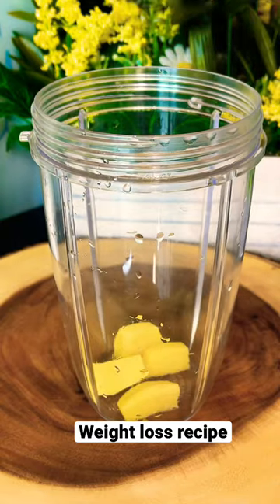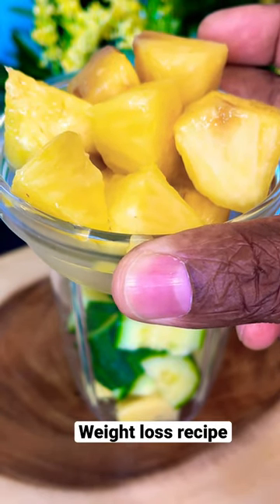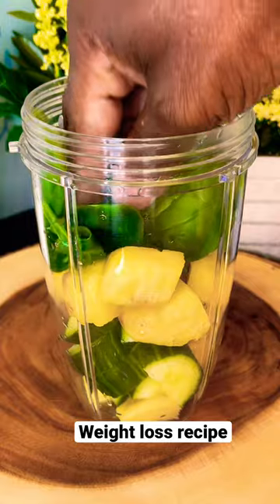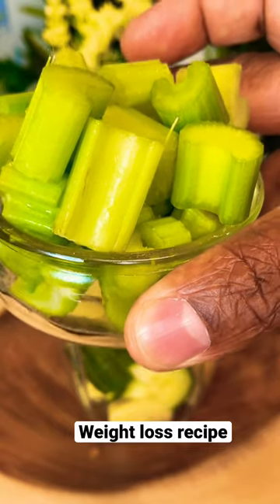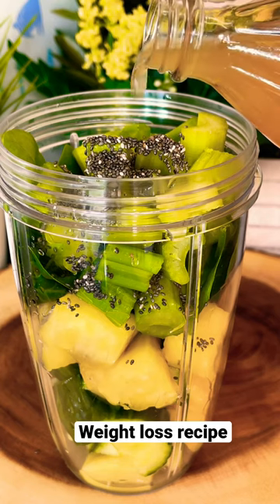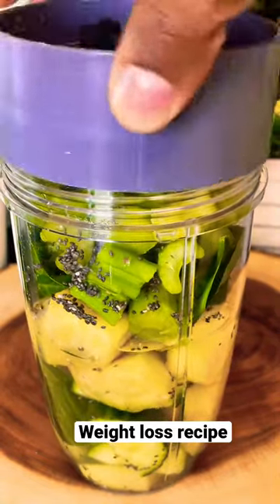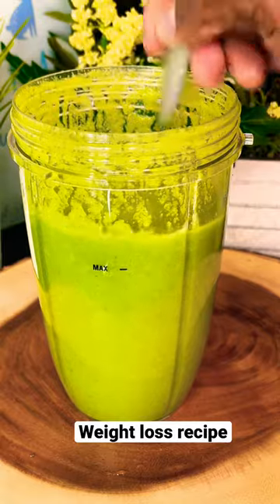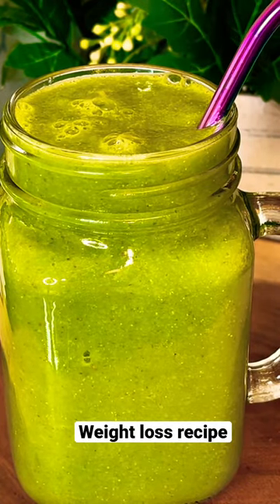😳😳FAST WEIGHT LOSE CUCUMBER JUICE AT HOME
FAST WEIGHT LOSE CUCUMBER JUICE AT HOME | Pineapple: 8 Impressive Health Benefits | Health Benefits of Ginger
“It's not just delicious. Gingerol, a natural component of ginger root, benefits gastrointestinal motility  the rate at which food exits the stomach and continues along the digestive process. Eating ginger encourages efficient digestion, so food doesn't linger as long in the gut
Loaded with nutrients
Contains disease-fighting antioxidants
May aid digestion